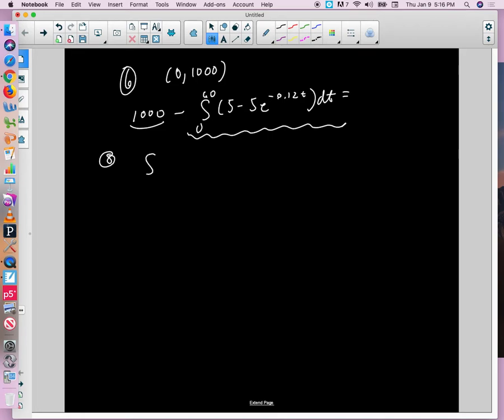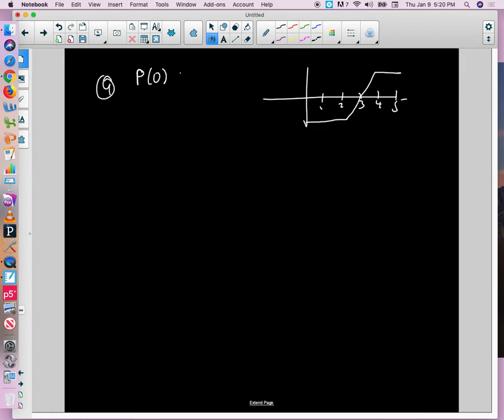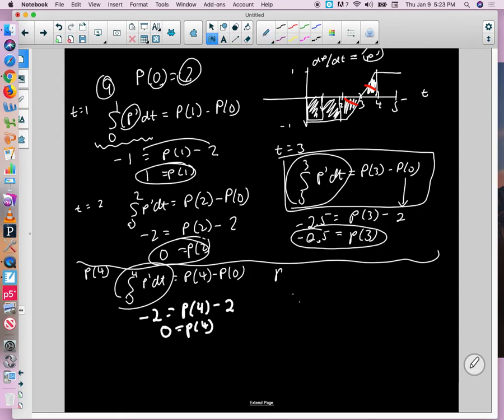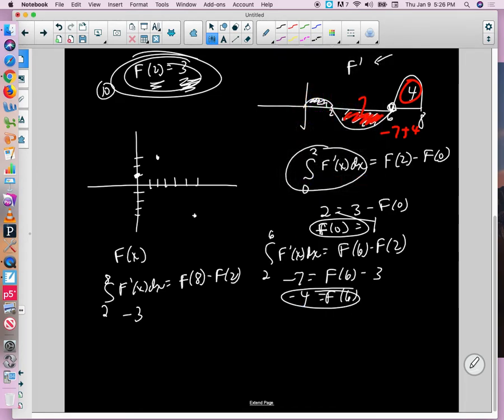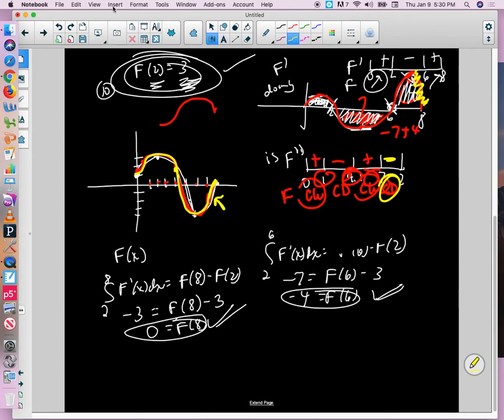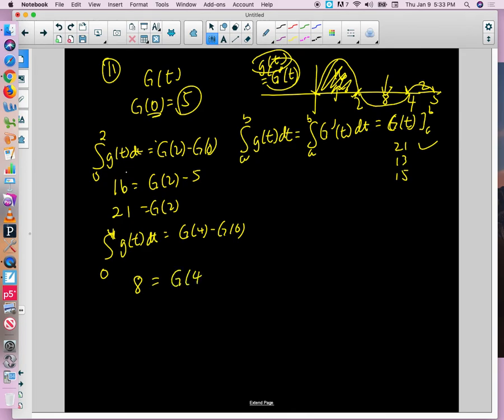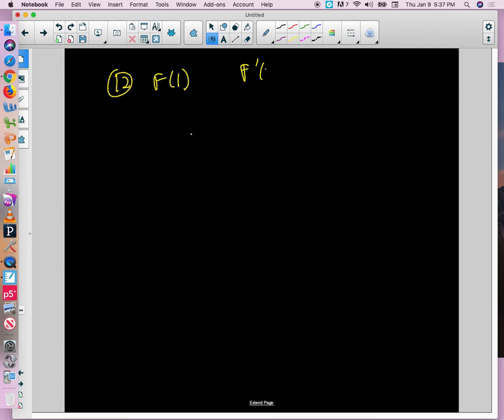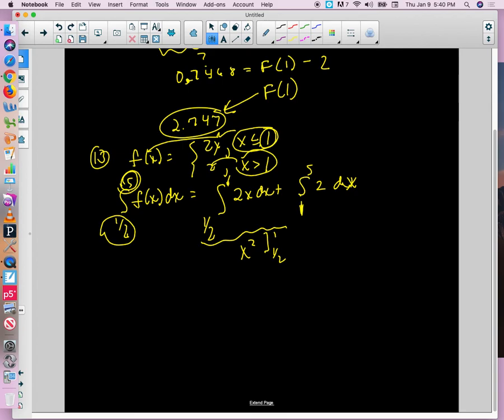Worksheet 2 FTC (6 -13)